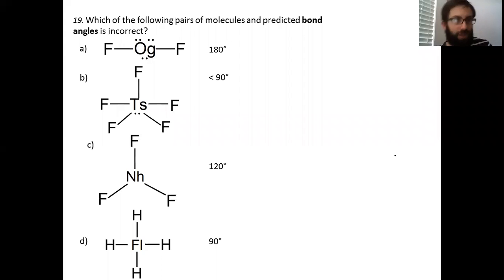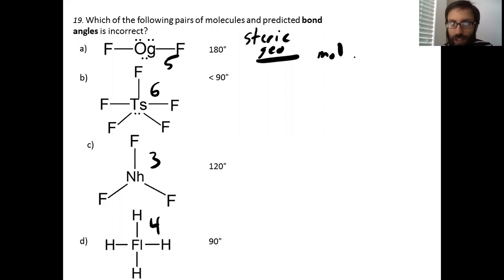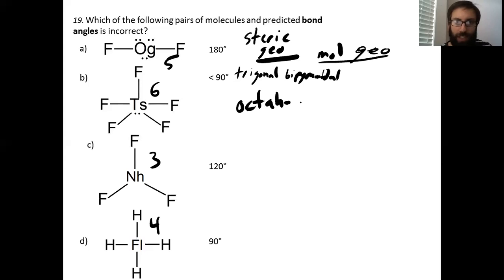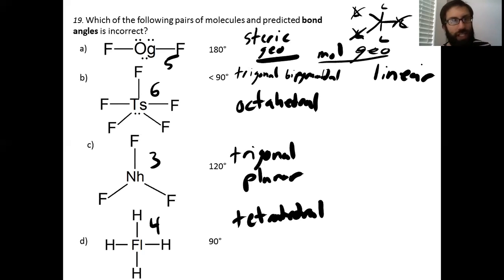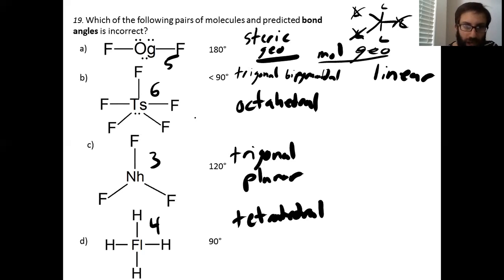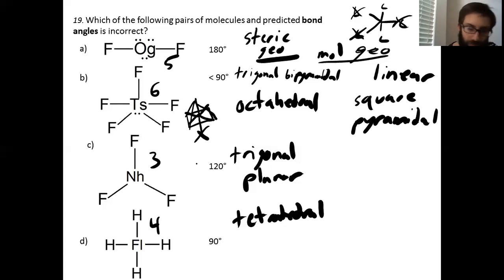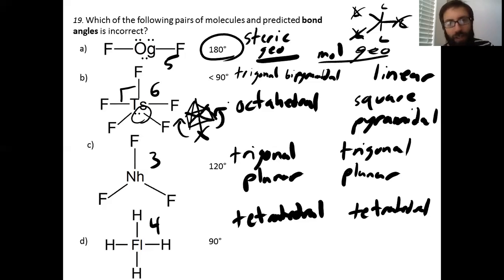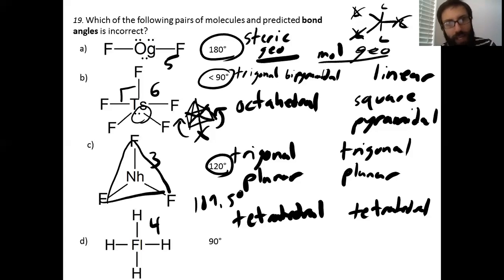Exam 3 Key Question 19